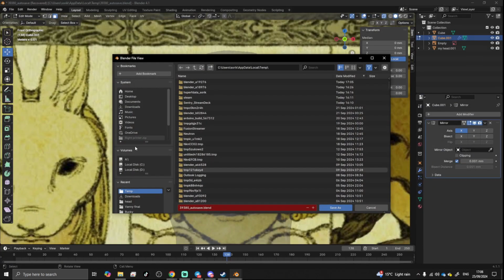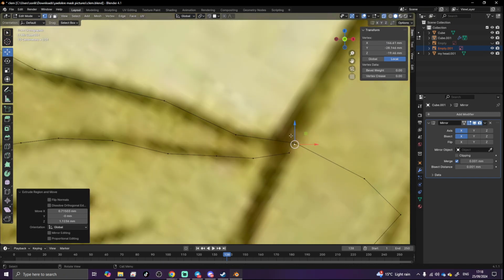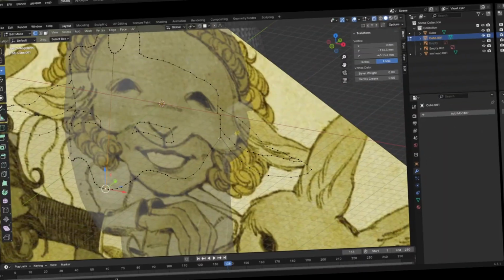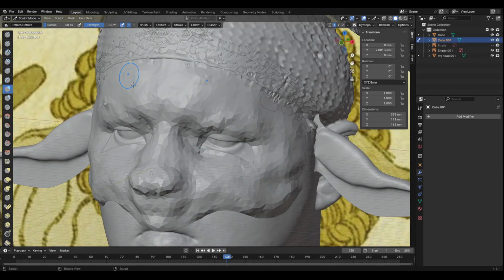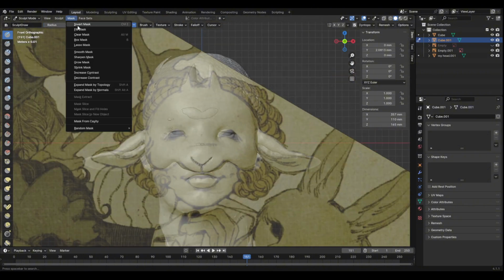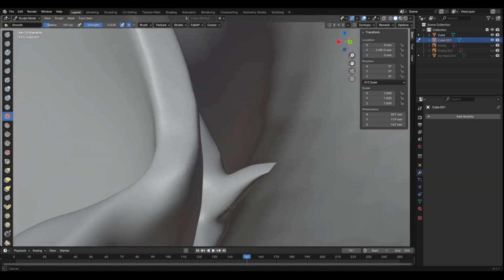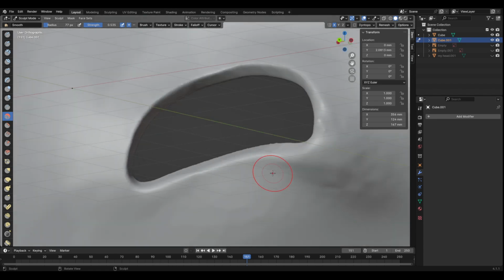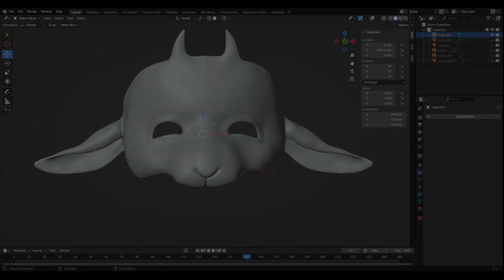I 3d modelled Yaelokre masks: Clementine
I had been meaning to 3d model this mask for a while after making Cole a few weeks ago and finally got around to modelling and printing it while in a discord voice call haha

hope you all enjoy, the file will be available on my Etsy